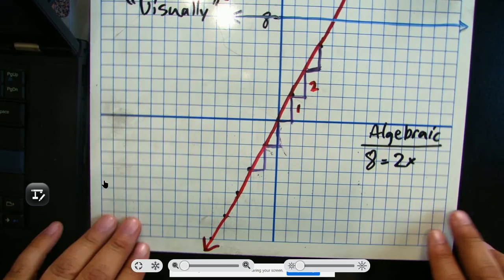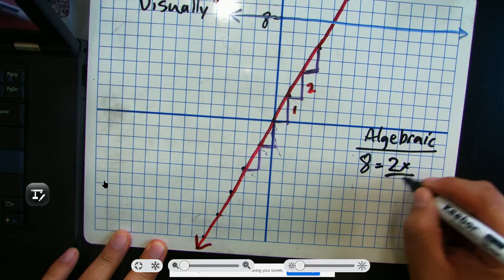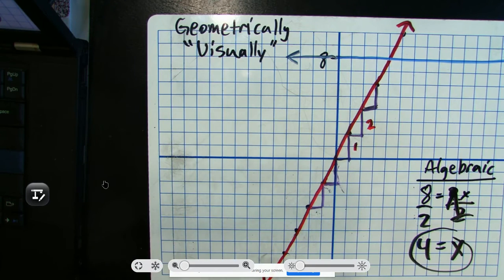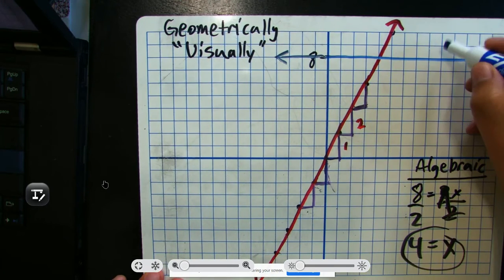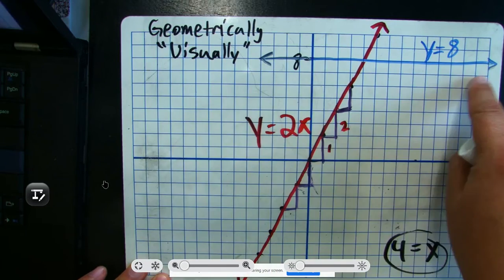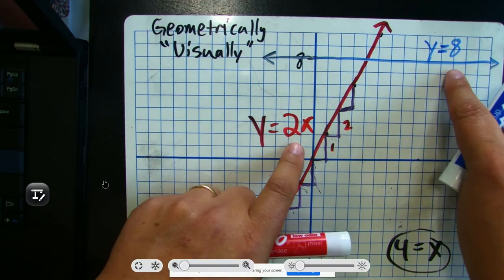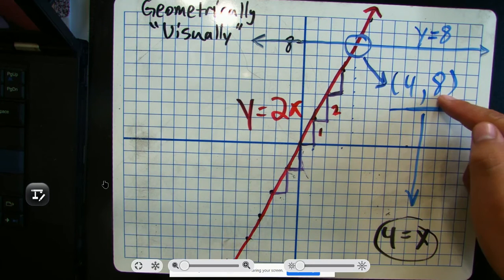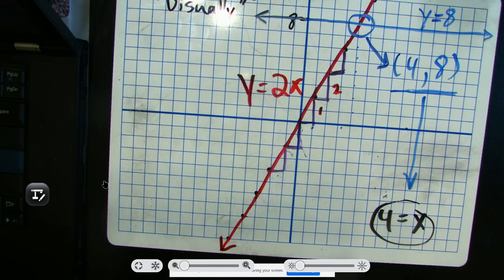Connecting Algebraic Method wit Geometric Method for an equation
Summarizing and Connecting Wk 27 Module wit IXL practice.